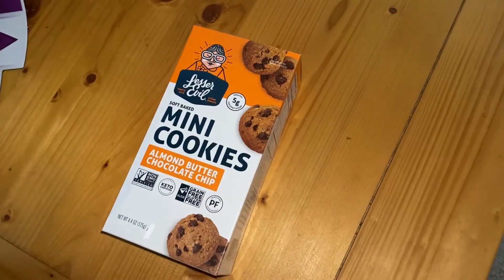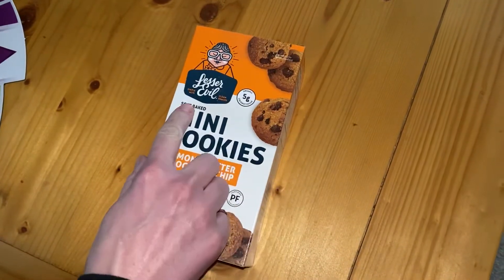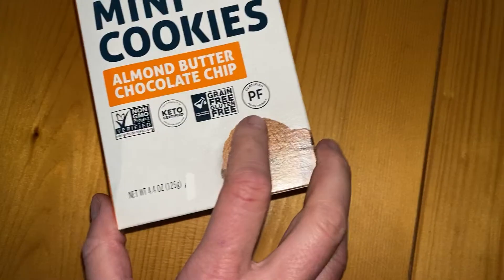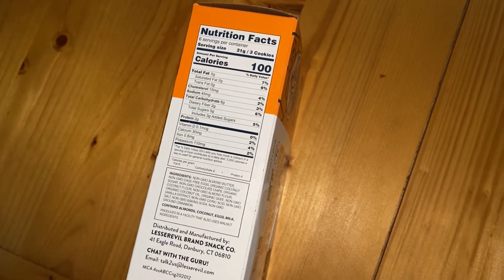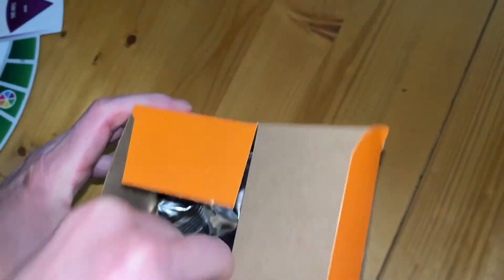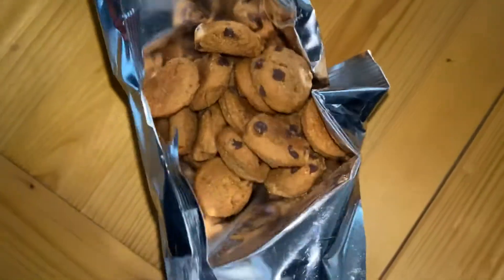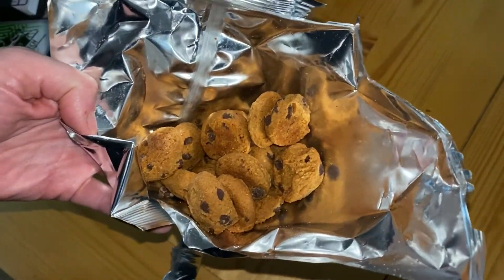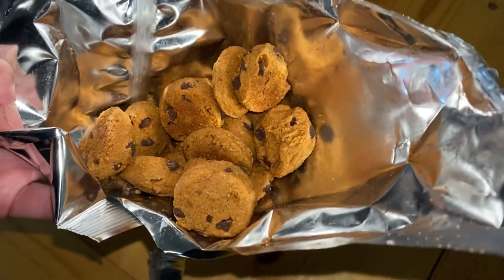Lesser Evil Cookie Taste test (Keto, Paleo, Grain free, Gluten Free)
Lesser Evil Keto, Grain Free, Gluten Free, Paleo mini cookies taste test.
We try to test all our products before putting them up for sale